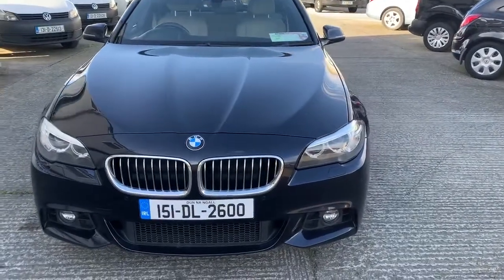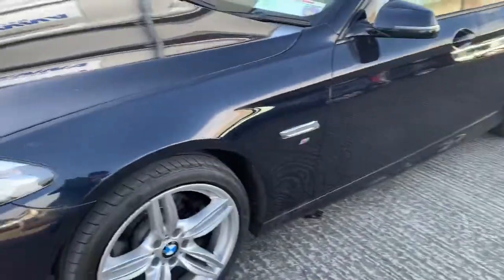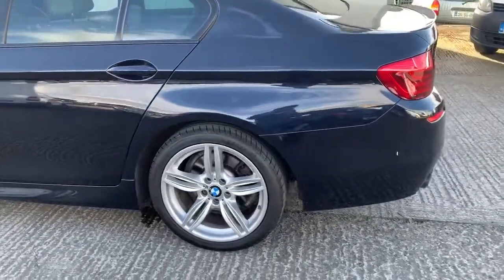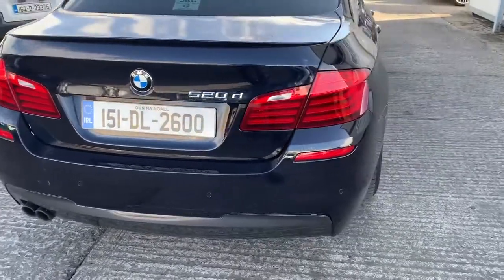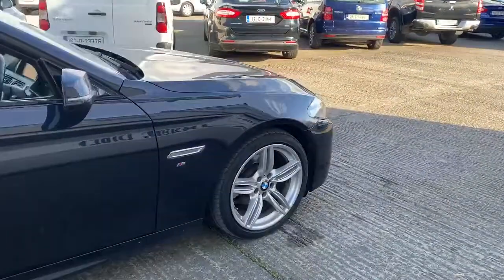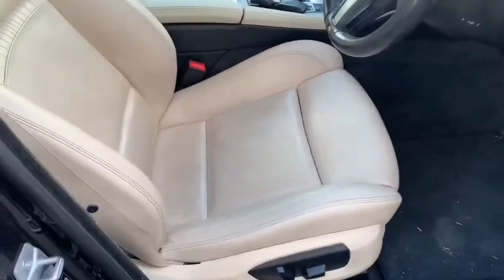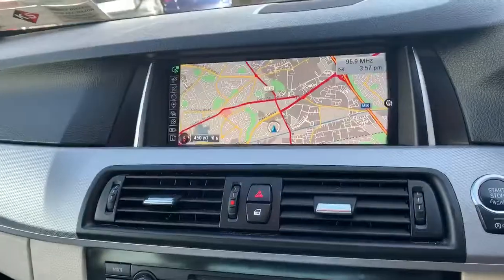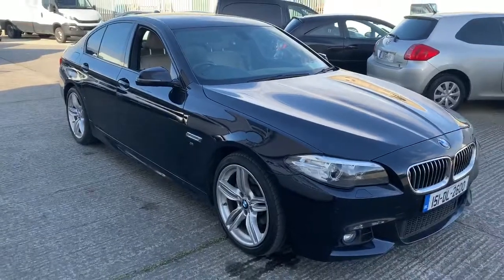trim B7327ABF 2540 4FBB 99D9 E7544F362510